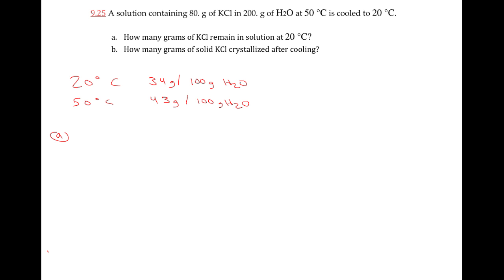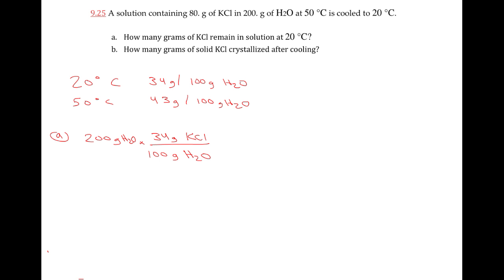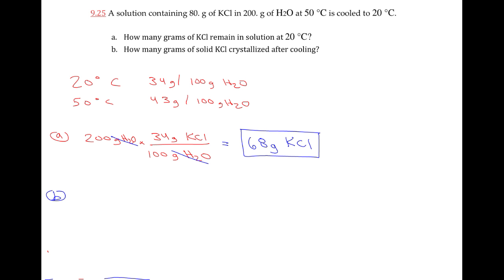Solutions, Question 9.21